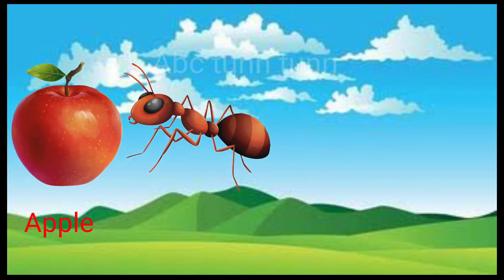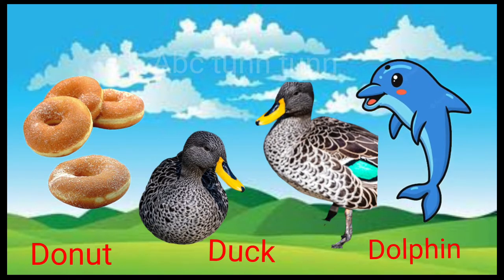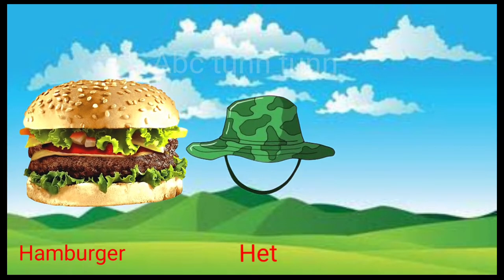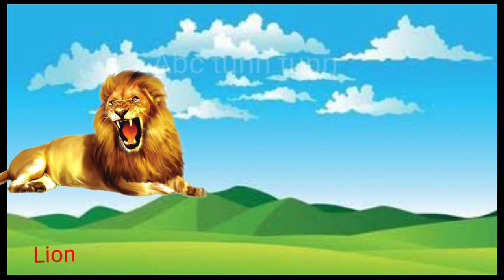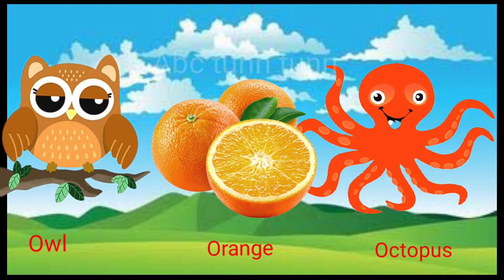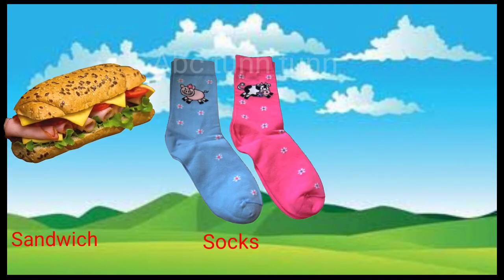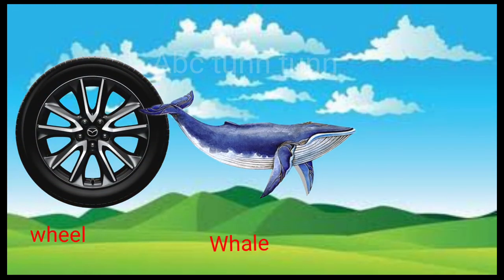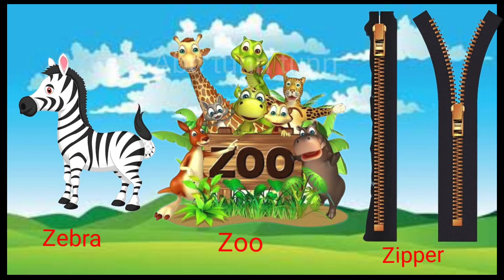A for Apple,Phonics Song A for Apple- ABC Alphabet Song with Sounds for Children/ Abc-tunn-tunn,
afor-appel-bfor-ball
abc-tunn-tunn